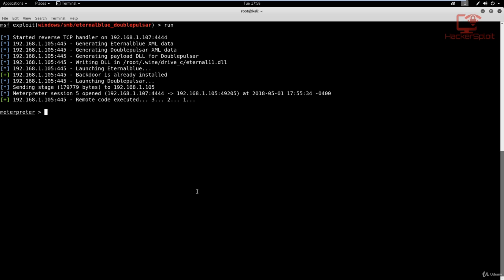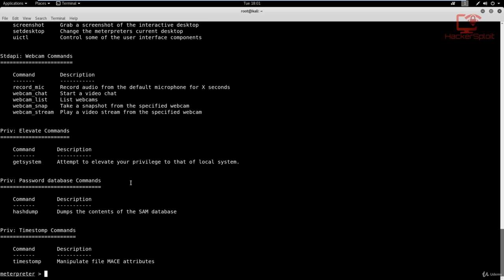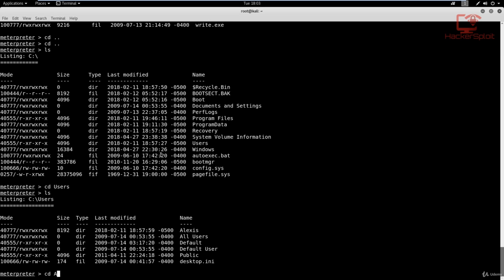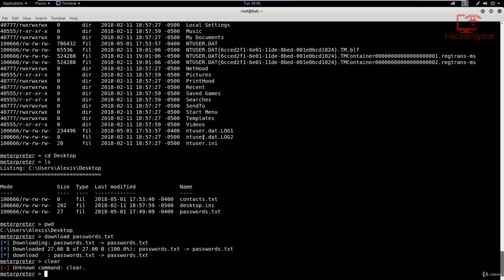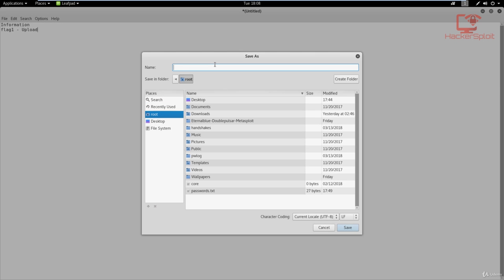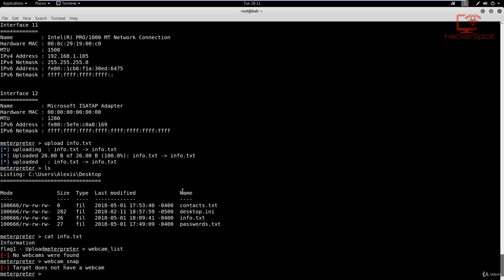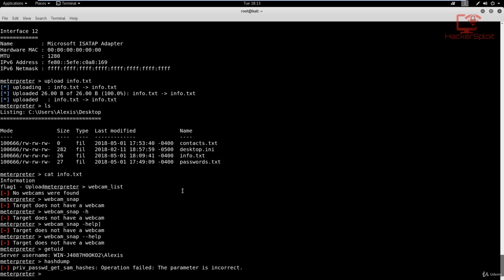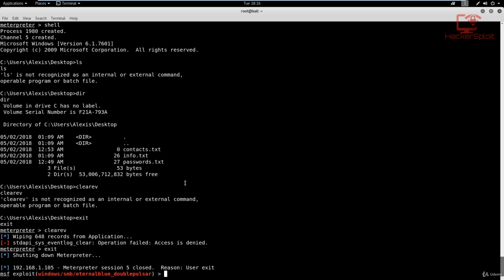58. The Complete Meterpreter guide - Privilege escalation and cleaning tracks - Ethical Hacking.